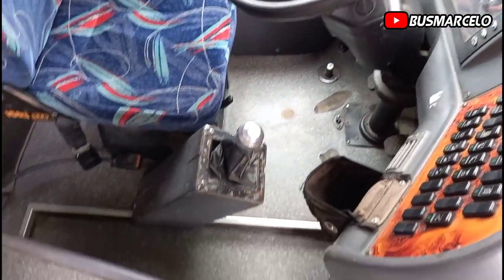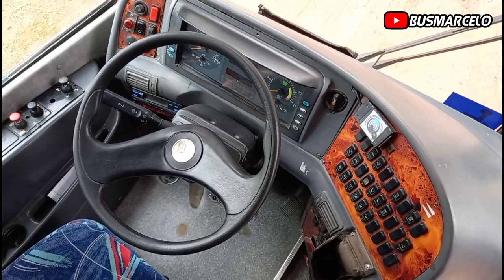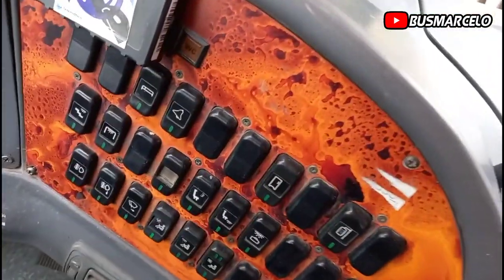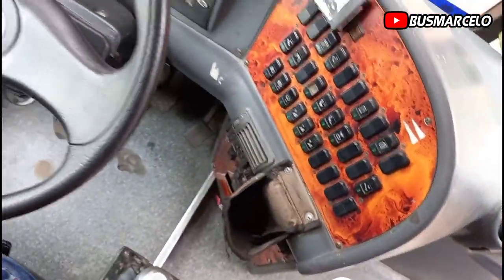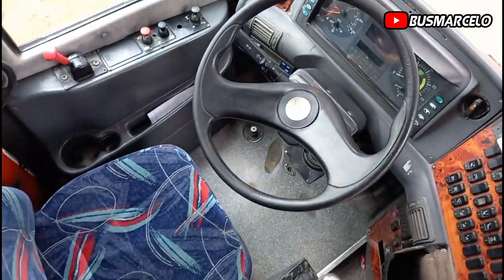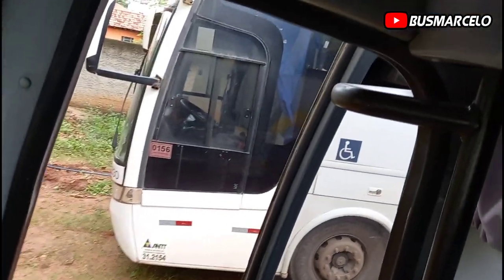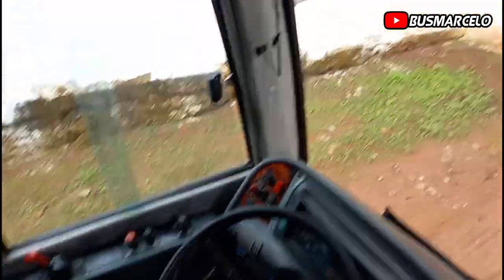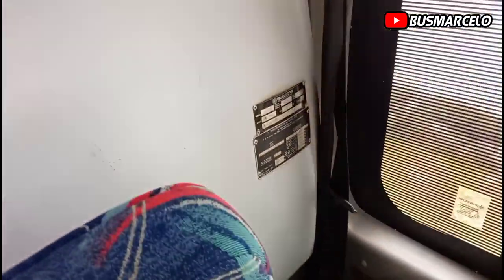Comparativo / Saritur Executivo VS Convencional [ 10110 e 19330 ]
Comparação entre o serviço executivo da saritur e o convencional!..